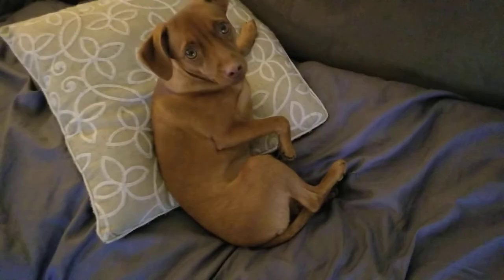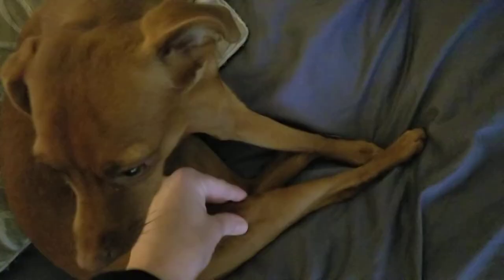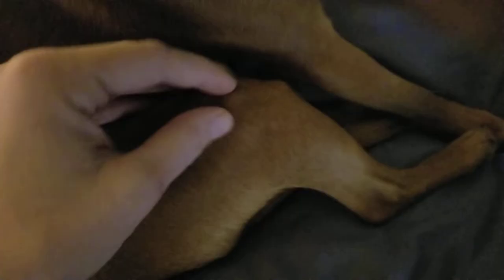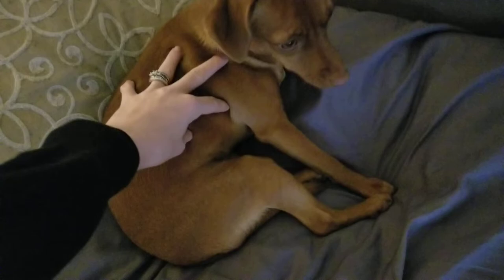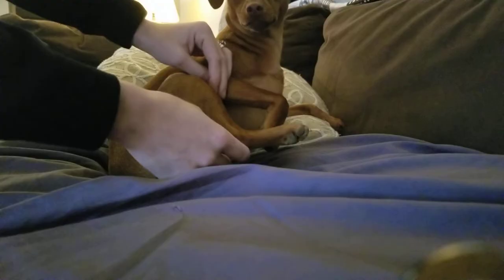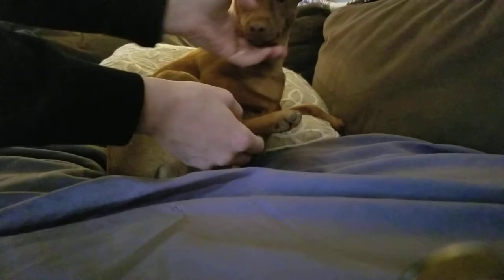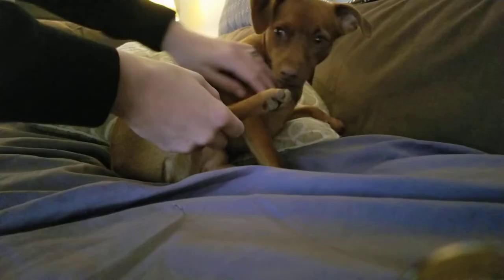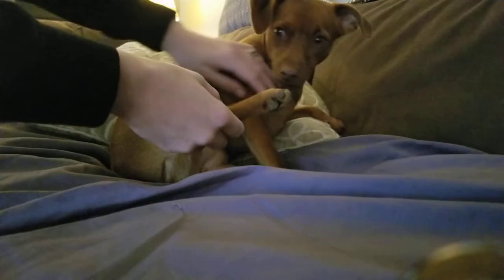Luxating Patella - How we get our dog's knee back in place (miniature pinscher mix puppy)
Our miniature pinscher mix puppy has a grade 2 luxating patella in her right rear leg (grade 1 in her left rear leg, but her left leg has not presented any symptoms yet; UPDATE: it was a grade 4 when I'm uploading this, she actually just had surgery yesterday). This video demonstrates the easiest method we've found so far to put her floating knee cap back in place. We are NOT trained medical professionals & we do not recommend performing our methods unless you have first checked/consulted with your own veterinarian. Your vet can then teach you methods to adjust your dog's knee.

Join Ebates, earn cash, & get $10 on your first purchase of $25 or more by using this

Switch to Google's Project Fi & get a $20 bill credit by joining

Ibotta: Get a $20 welcome bonus when you sign up with my or code gagnjyx

its_the_little_things_blog